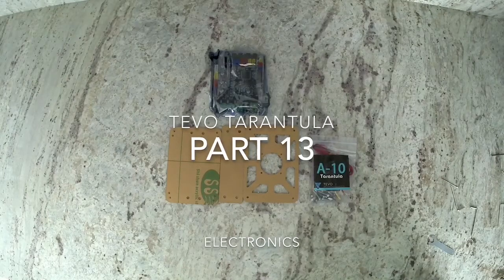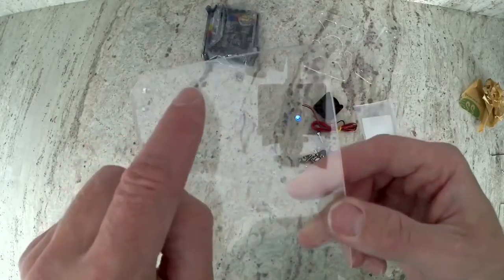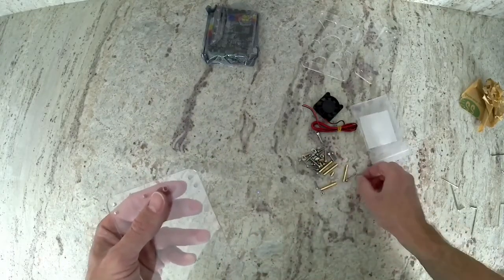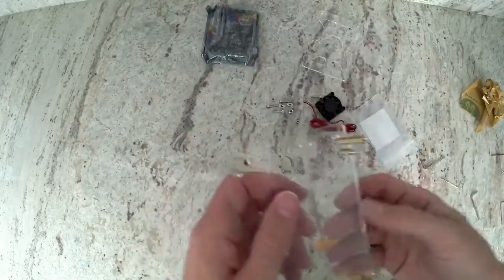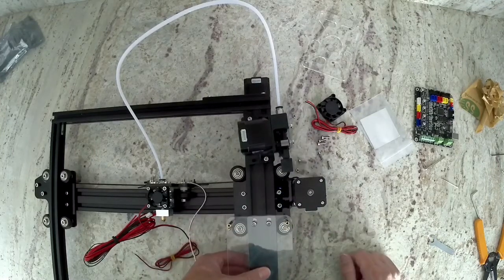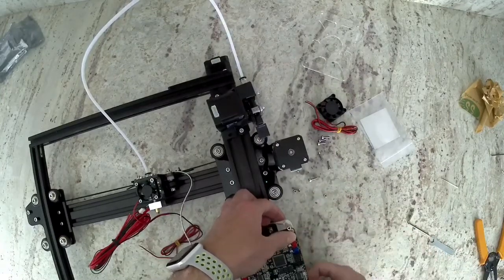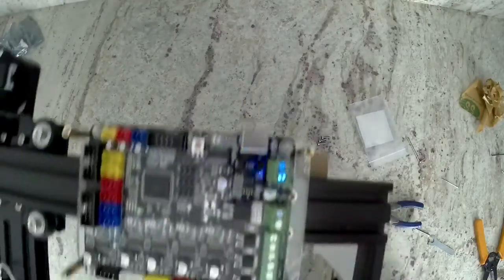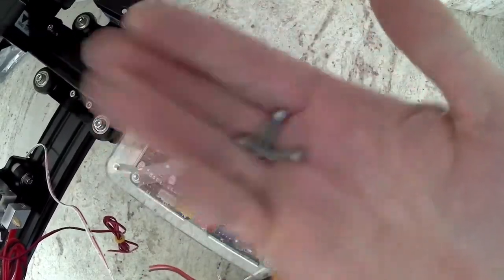2017 Tevo Tarantula Build, Part 13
Electronics mount